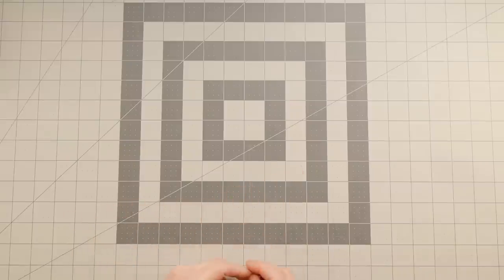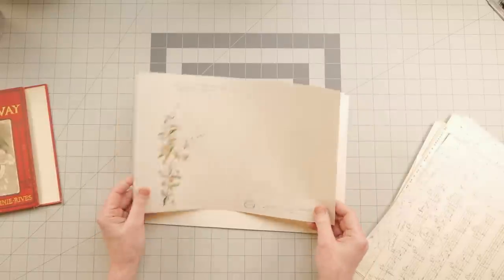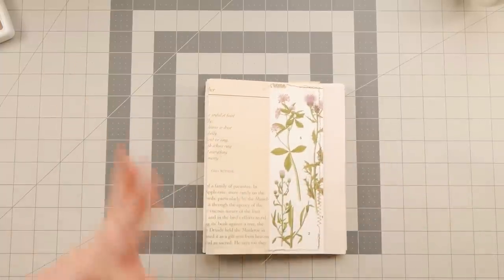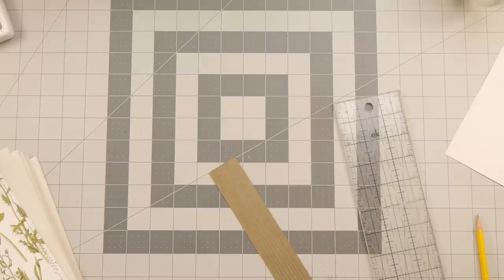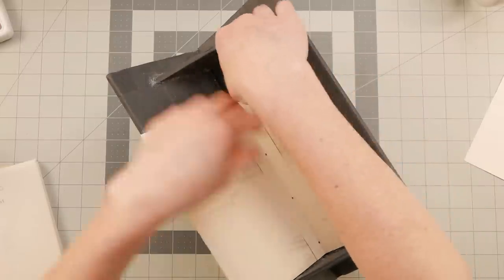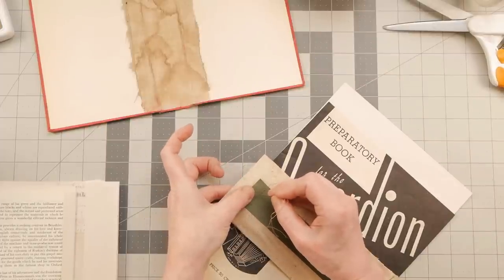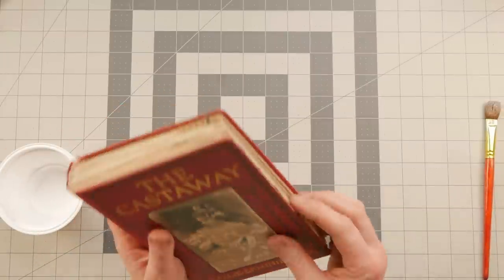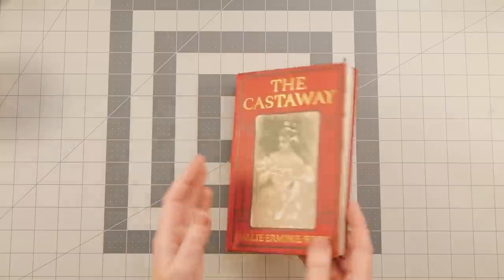Step by Step Junk Journal from Old Book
This video and Youtube channel in general may contain certain copyrighted works that were not specifically authorized to be used by the copyright holder(s), but which we believe in good faith are protected by federal law and the fair use doctrine for purposes such as criticism, comment, news reporting, teaching, parody, or research, and is not an infringement of copyright.
This presentation is protected by U.S. and International copyright laws.
Reproduction and distribution of this channel's content in any form without the written permission of ©Nik the Booksmith is prohibited.

0:00 - intro
0:49 - book cover
1:20 - random paper selection
1:41 - using newsprint & paper grain trick
8:56 - reinforcing cover spine
10:18 - folding papers; making signatures
12:25 - embellishing papers
14:54 - creating binding assembly
24:35 - making sewing hole template
26:00 - punching sewing holes in signatures
33:09 - attach fabric to spine piece
35:05 - sewing signatures to spine piece
39:24 - trimming pages
40:45 - installing text block into book cover
43:10 - inside book cover liner paper
47:32 - journal reveal
50:17 - outro